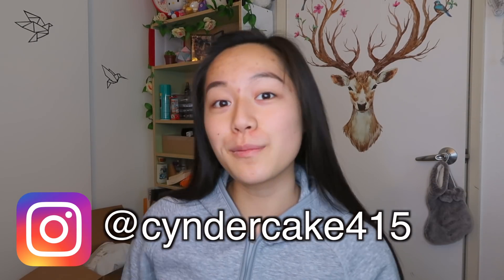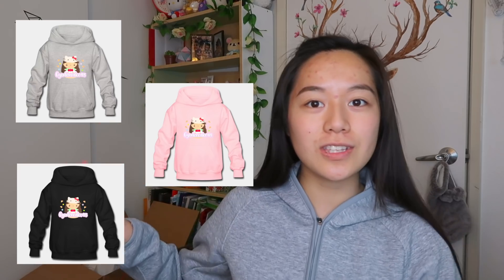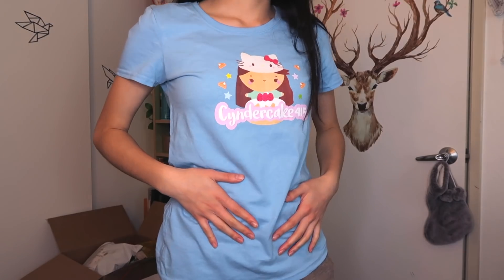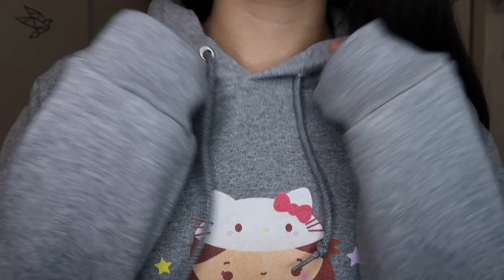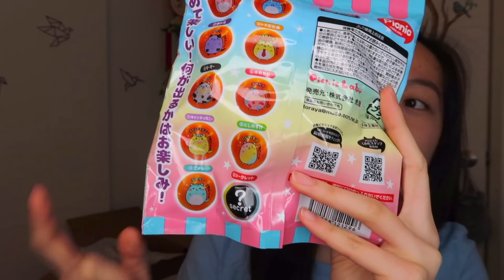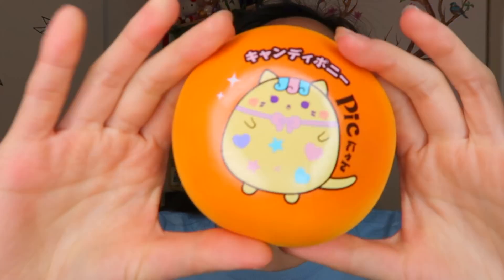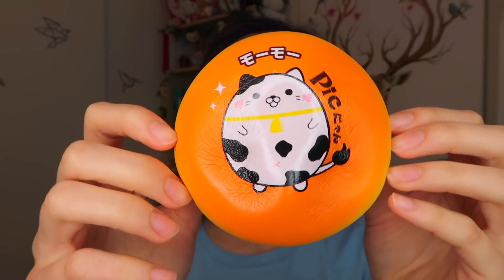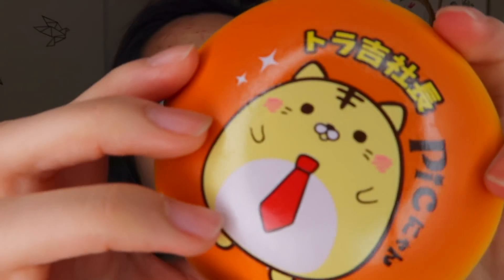SQUISHY BLIND BAGS & MERCH!! | Picnic Nyan Buns